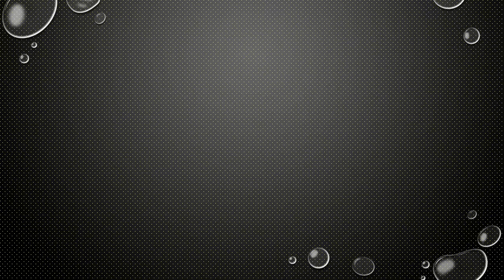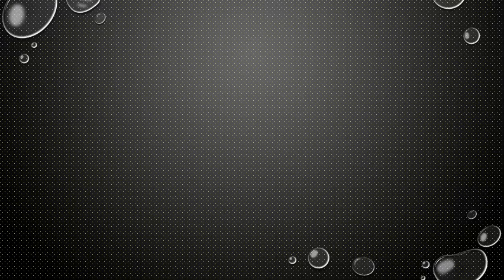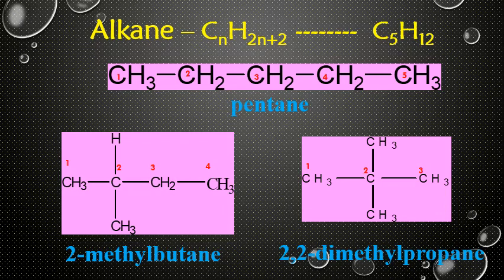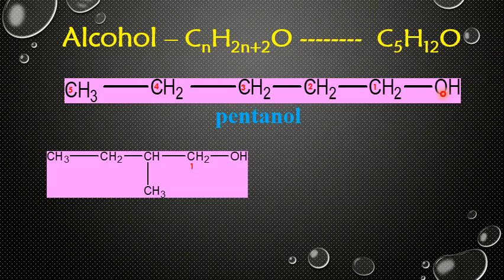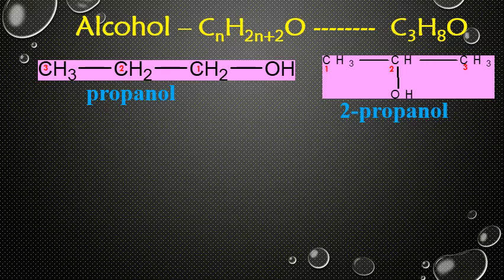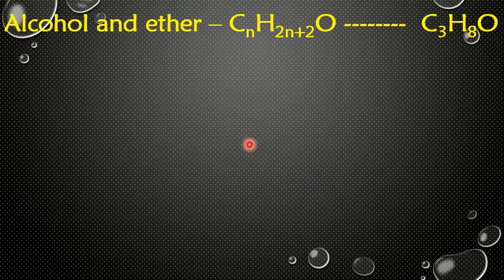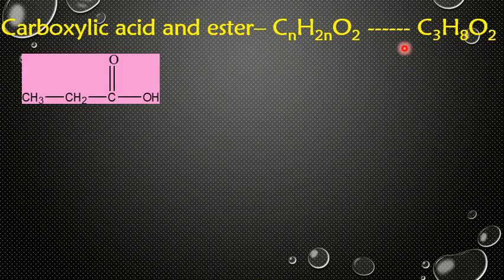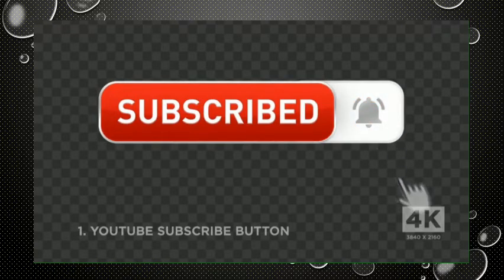Isomerism|Organic Chemistry|Online Learning Advanced Level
Isomerism(Part#01) using this video you can Online Learn easily